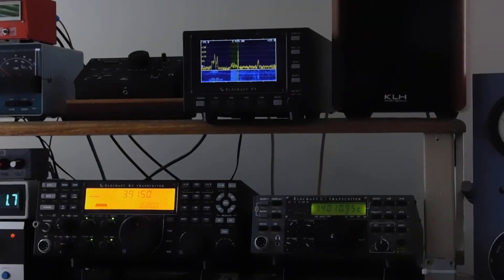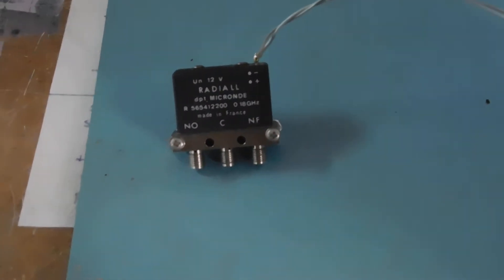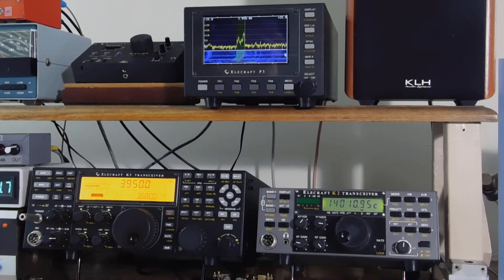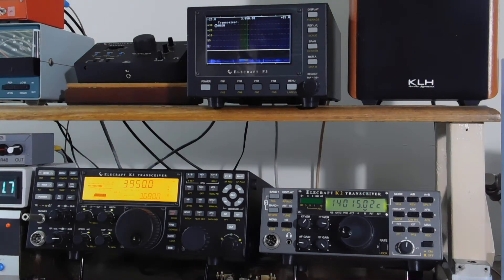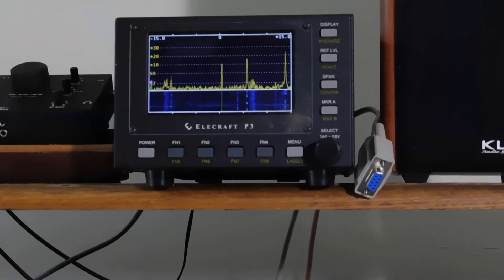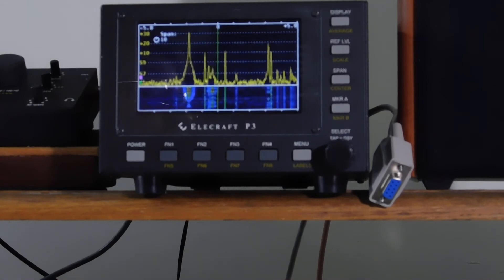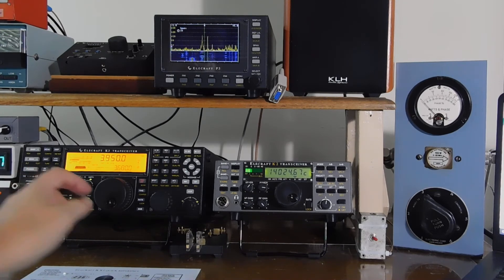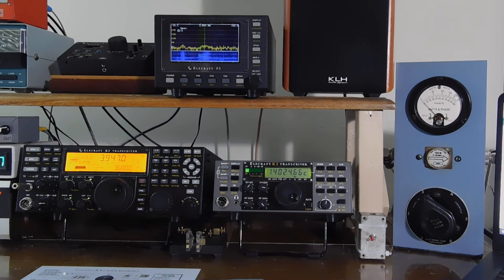Elecraft P3 used with a K2 and K3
I installed a low gain buffer amp before the IF filters in my K2.  This gives a buffered constant 4915 KHz output across  200 KHz wide spectrum.  I used a relay to switch between the two and it feeds the P3 panadapter.

This is one option. The second option is to use the K2 IF output to drive a SDRPlay RSP2 and use that as a panadapter. I'll set that up for a demo soon. Just tinkerin'. not huge advantage to a K2 panadapter but nice eye candy.